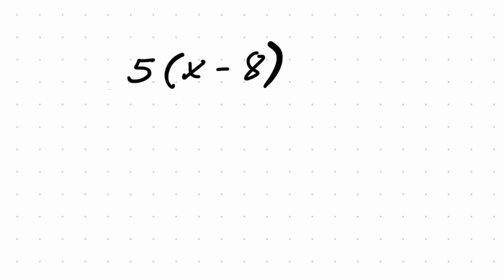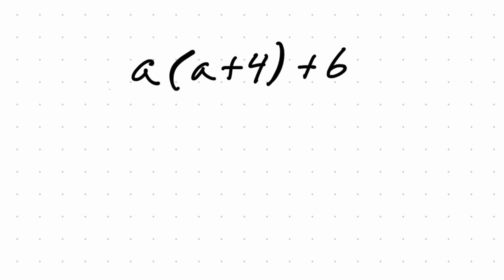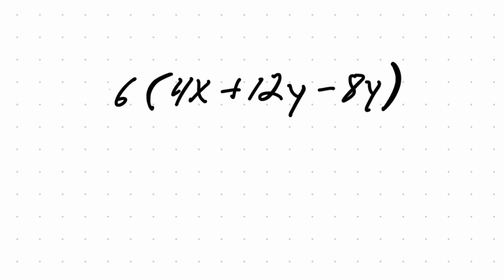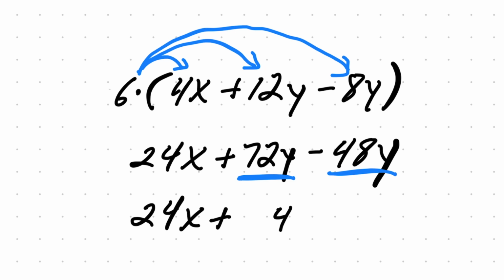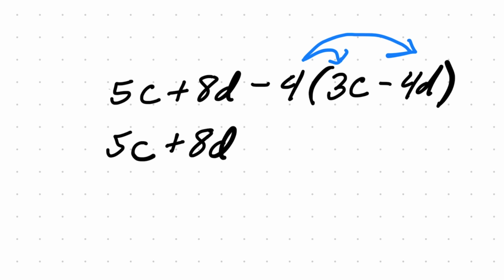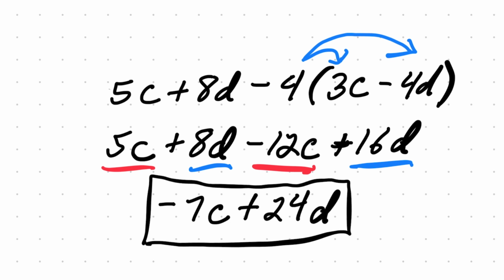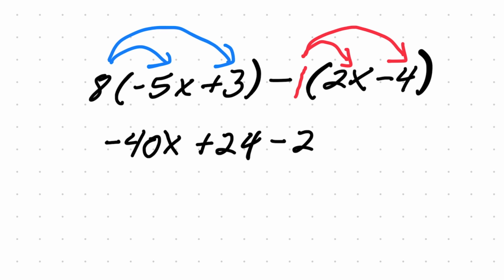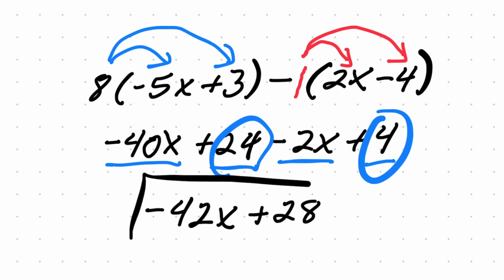Algebra I: Apply distributive property to simplify expressions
In this algebra I tutorial video, I will be demonstrating with three example problems how to use distributive property to simplify expressions.